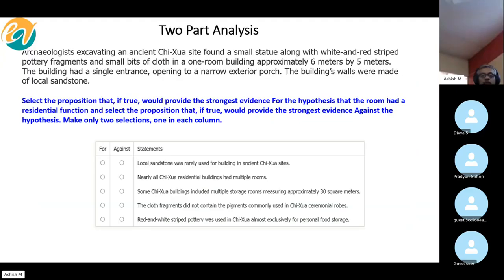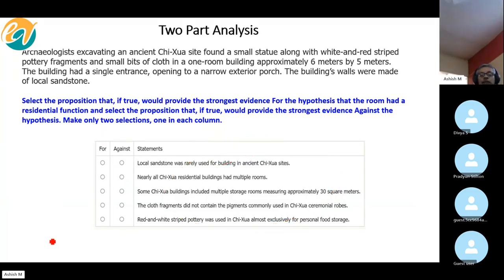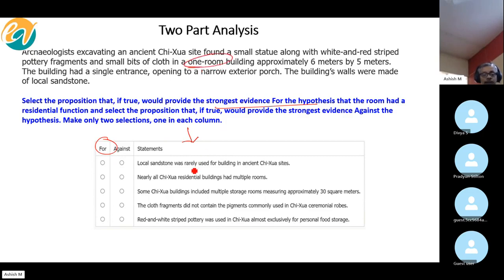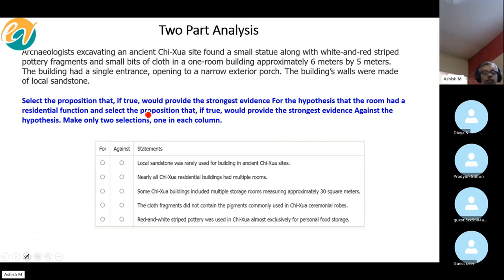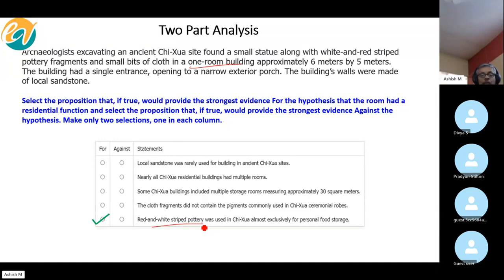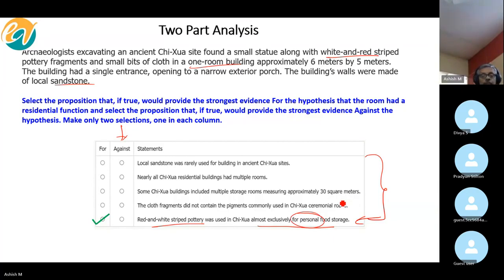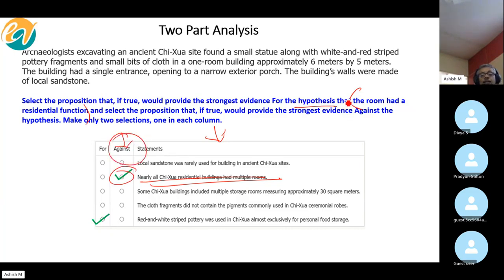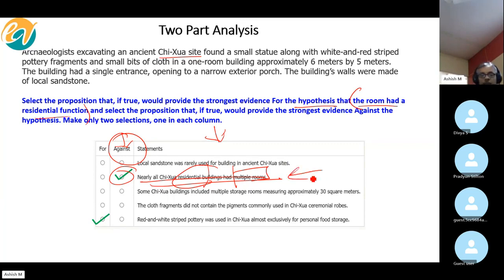GMAT DI Question: Archaeologists excavating an ancient Chi-Xua site found a small statue along with